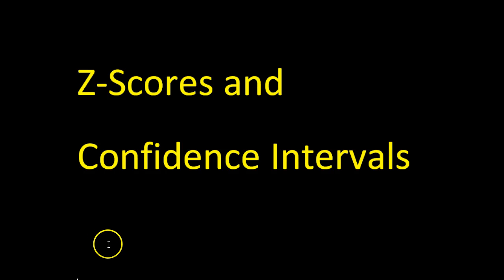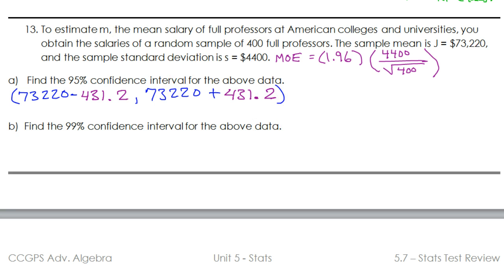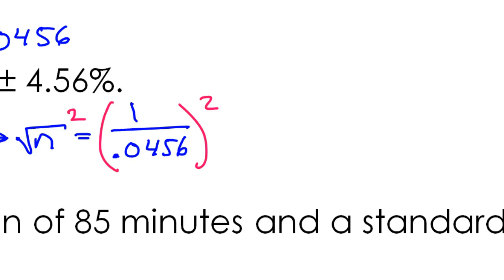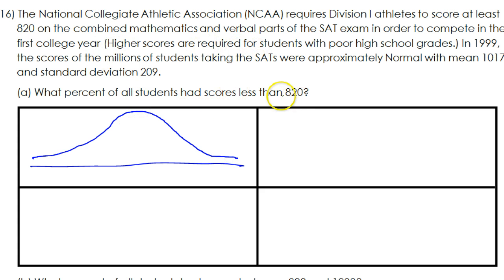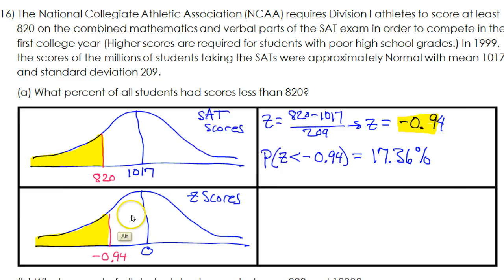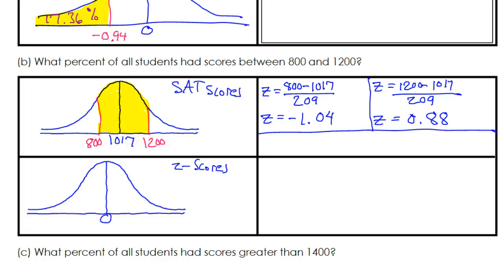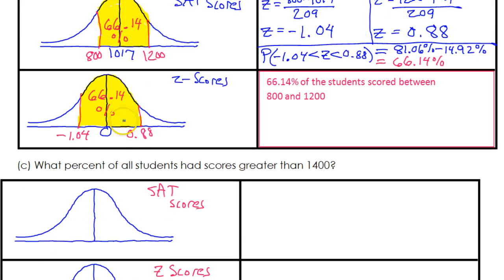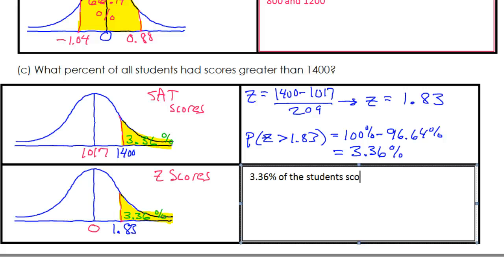Day 12 Test C #12 to #16 Z Score, Margin of Error and Confidence Intervals